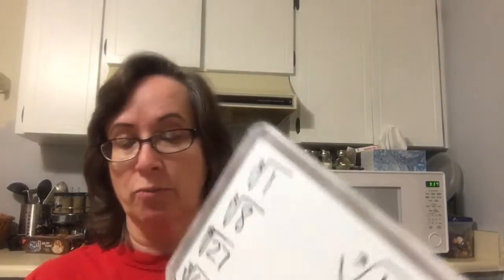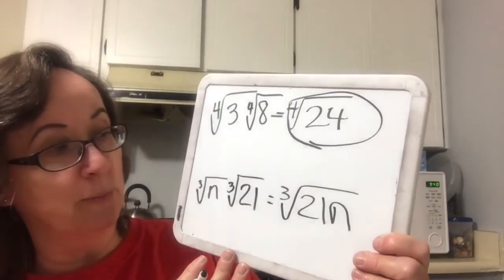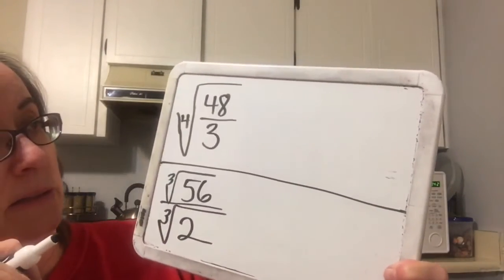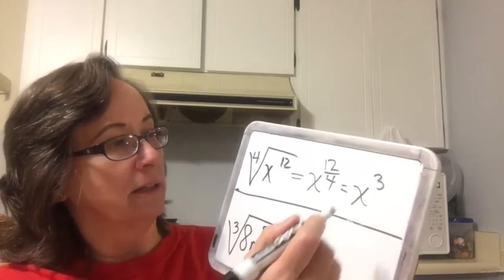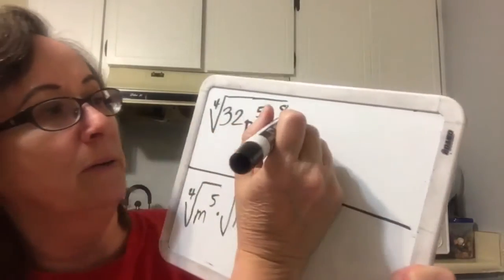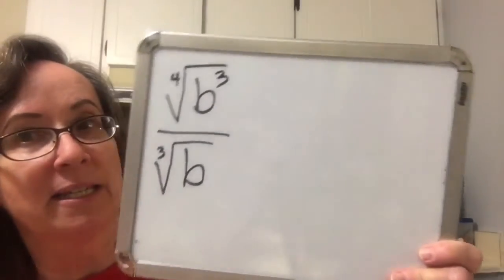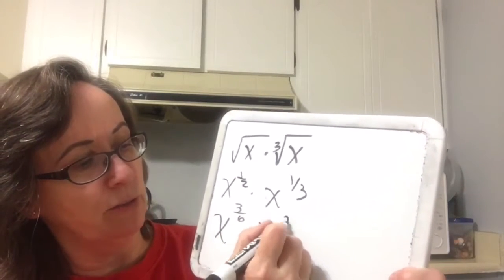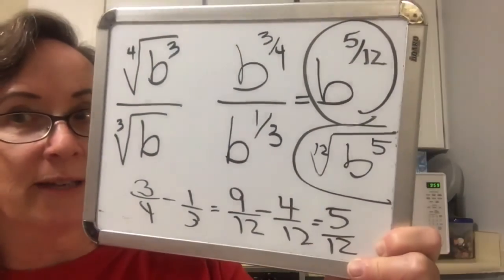simplifying expressions containing higher roots cubic root intermediate 9 4